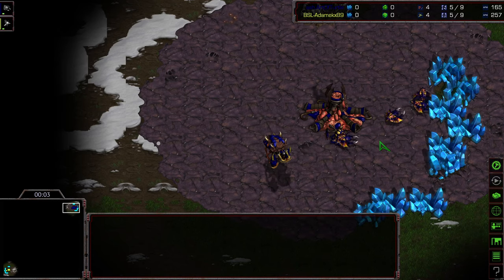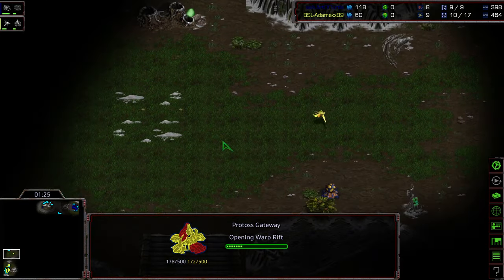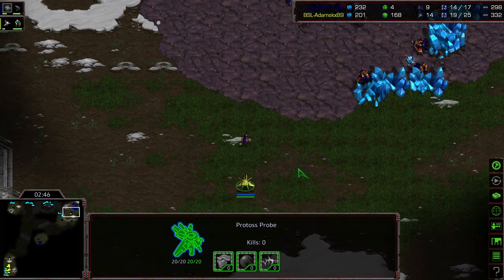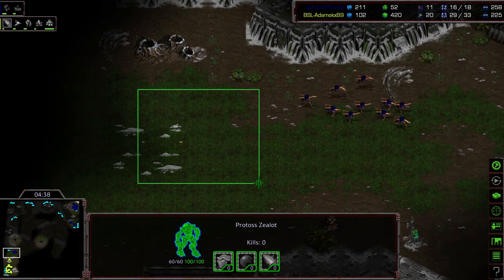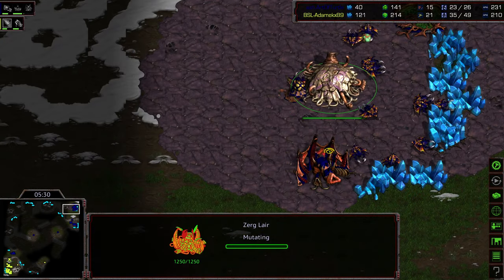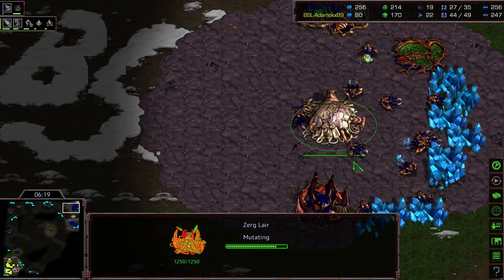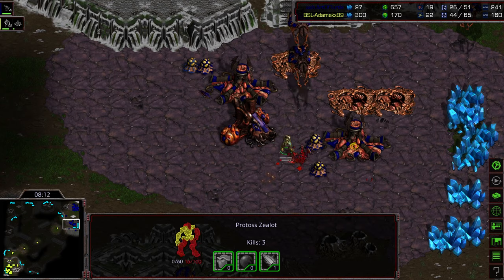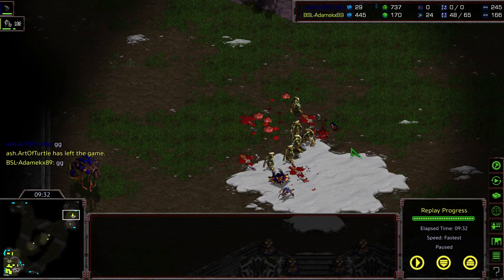BSL 11 ChoboLeague R16 Group A Finals Game 2